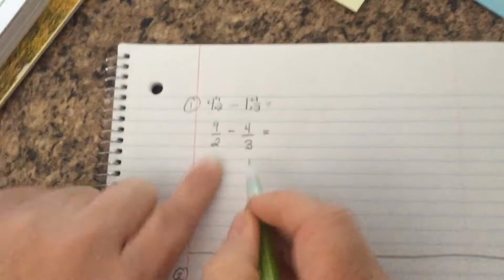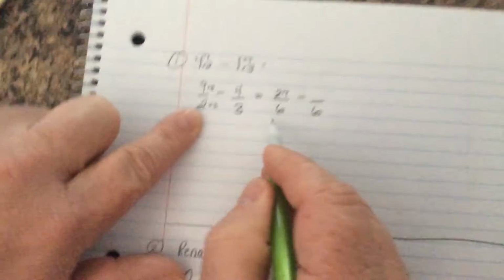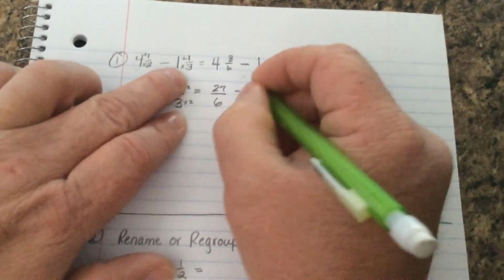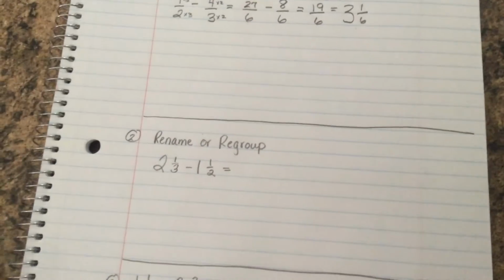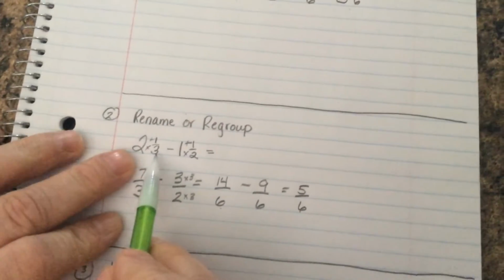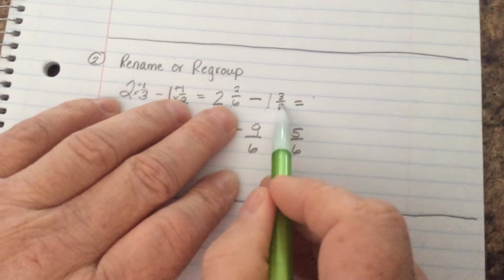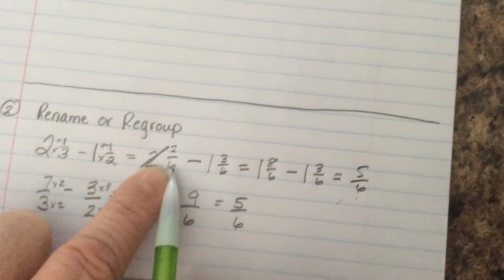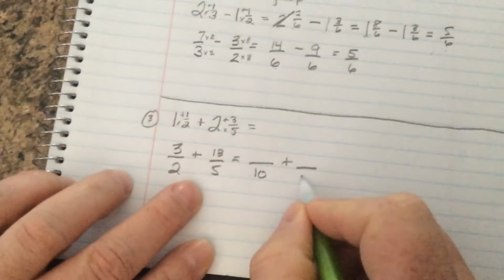Adding and Subtracting Mixed Numbers